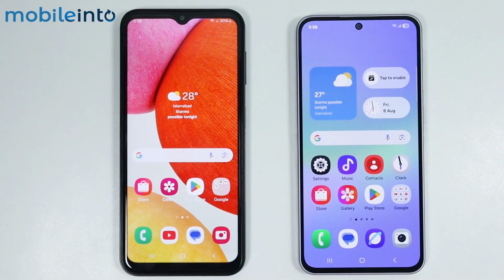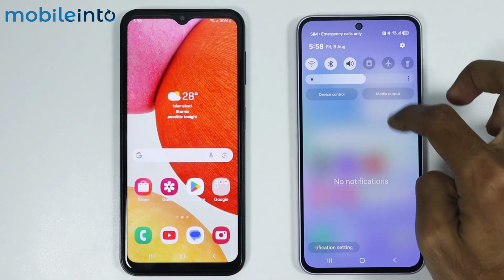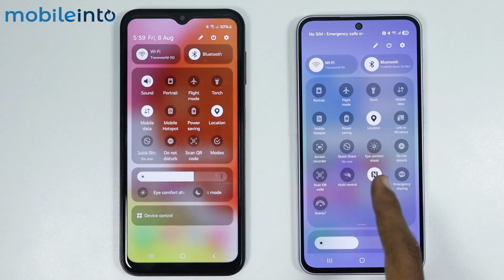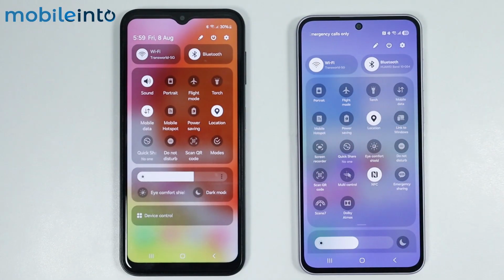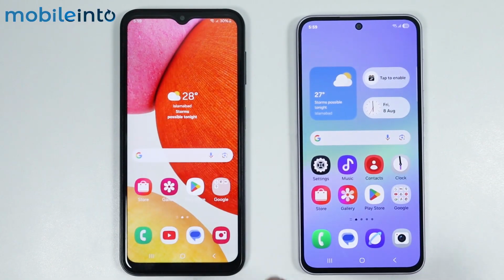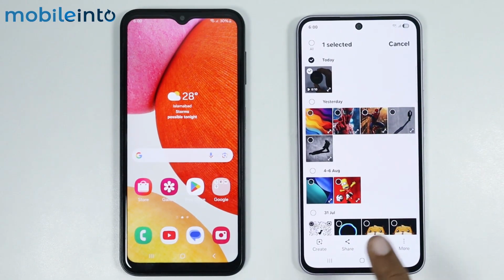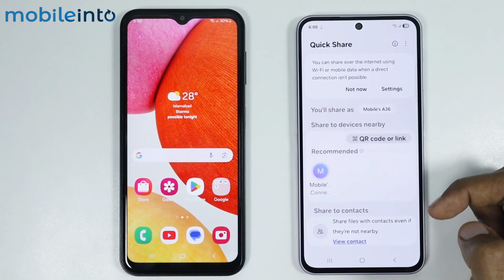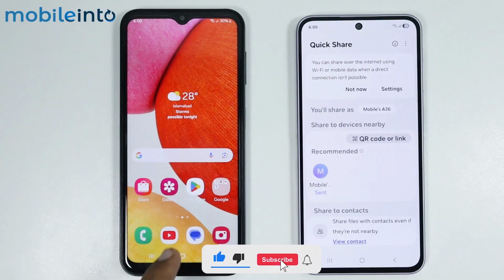[2026] How to Share Videos Using Quick Share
In this video, we will learn how you can share photos using Quick Share. If you want to send photos wirelessly to other devices quickly and easily, follow these simple steps.